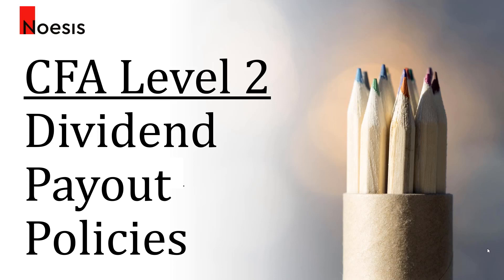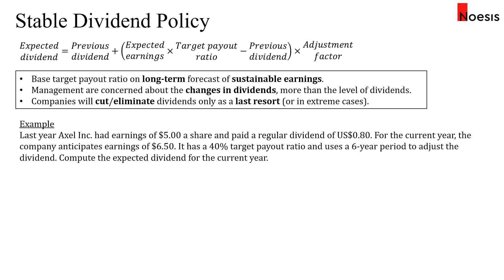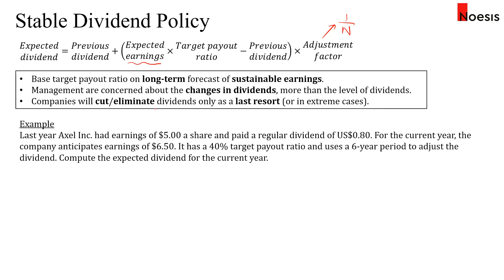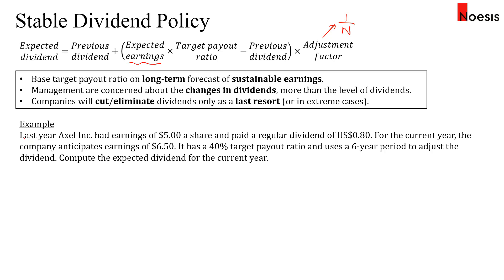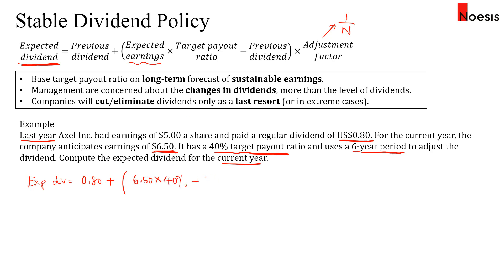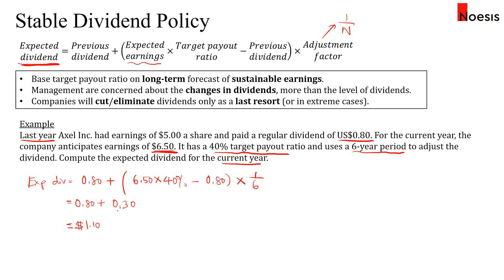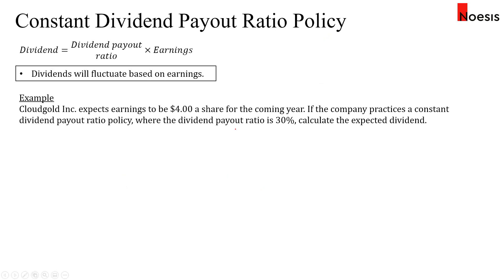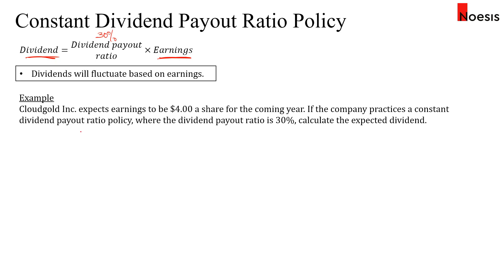CFA Level 2 | Corporate Finance: Dividend Payout Policies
Topic: Corporate Finance
Reading: Analysis of Dividends and Share Repurchases

The syllabus covers three dividend payout policies:
1) Stable dividend policy
2) Constant dividend payout policy

Know how to calculate the expected dividends (or payout ratios) under each policy and understand the characteristics as well.